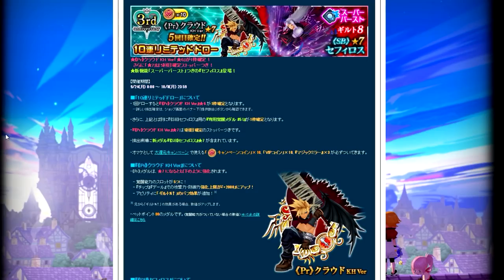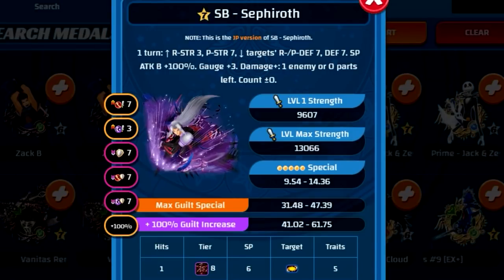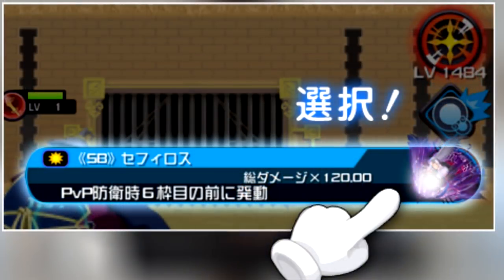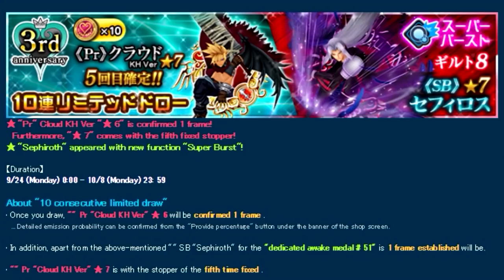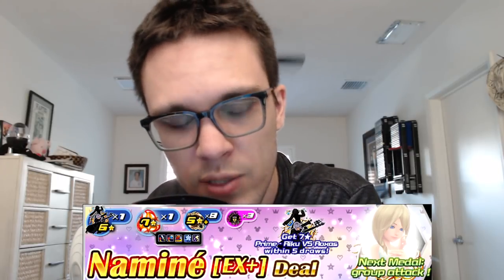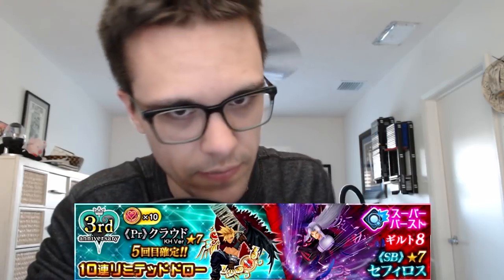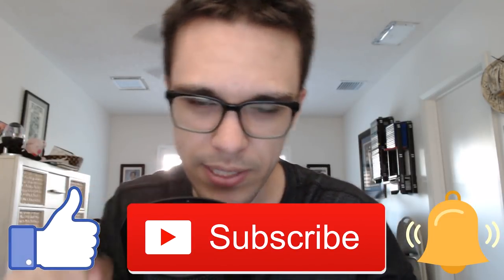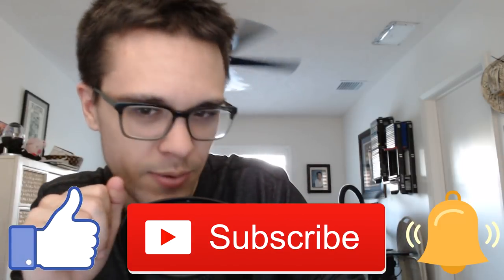Khux | JP Preview of Prime - KH Cloud and Super Nova Sephiroth!